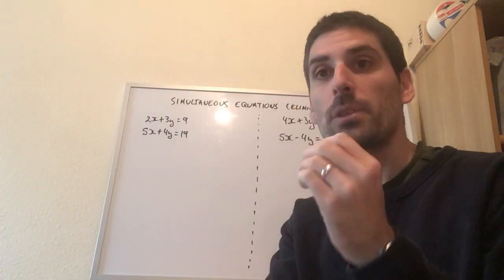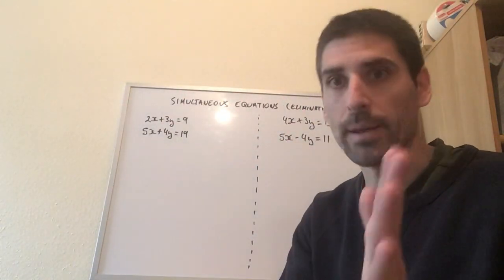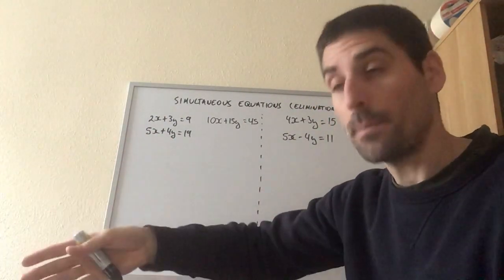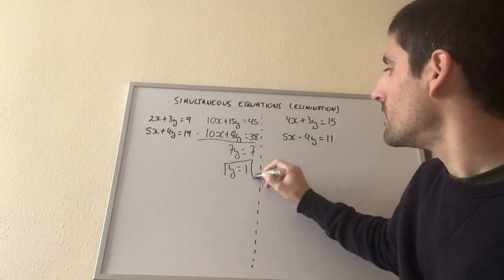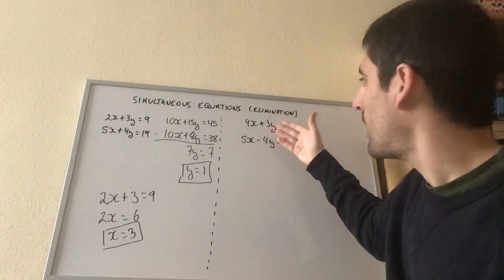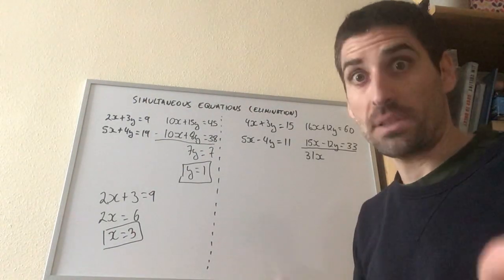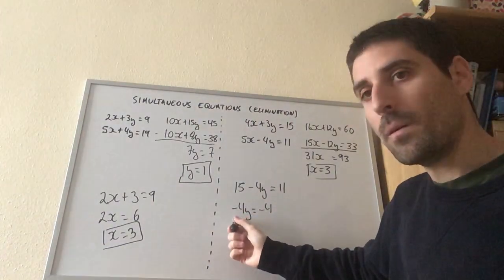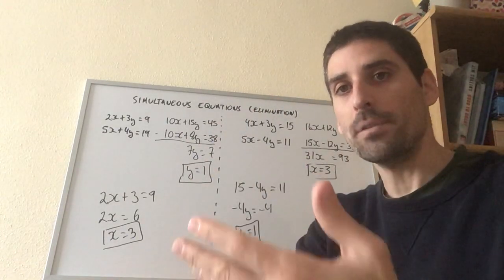Solving Simultaneous Equations by Elimination (III)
Two examples on solving simultaneous equations by elimination when both equations need to be multiplied.